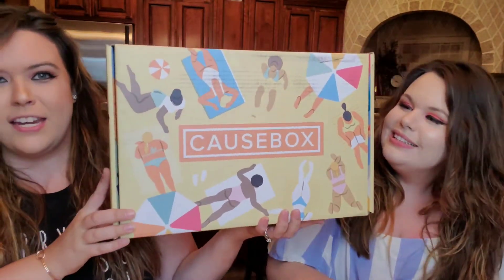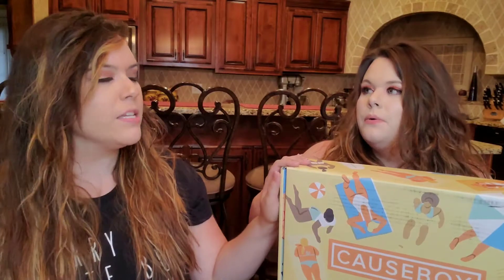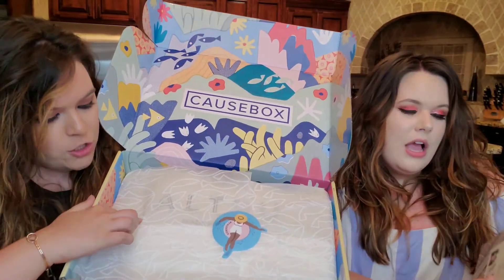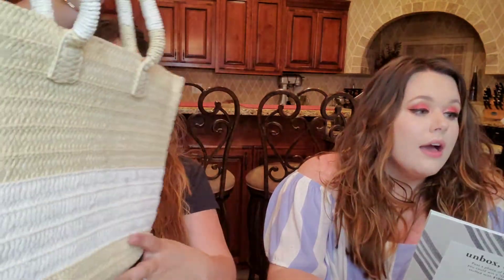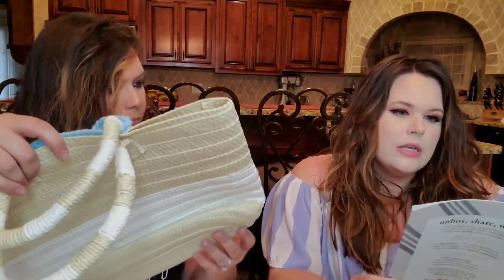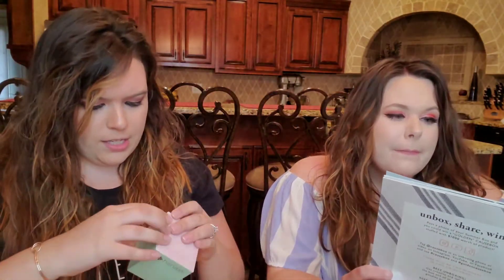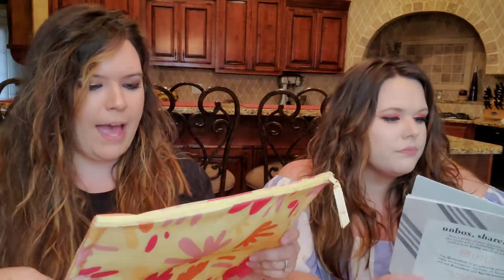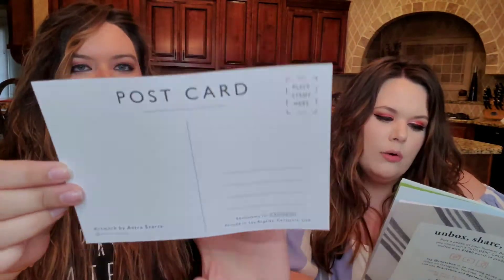Causebox Summer 2019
Our first Causebox! This box is for the Summer of 2019.
⭐⭐⭐⭐⭐ 5 out of 5 on our worth it scale!

Causebox costs $54.95 a season. There is a cheaper option available if you decide to pay annually.  Causebox will send you a box that is valued with $200 in product every season. They guarantee their boxes to be cruelty free (LOVE THAT) and every product inside your box helps create a better world. So not only do you get awesome items, but you get to feel good too!
This Summer box is on point for the season! The packaging was adorable with the swimming pool scene and even had fish on the tissue paper. So adorable. Everything was themed around a day at the pool/beach and I loved seeing the curated working well together.
The aloe cream smelled so so good! It is very refreshing and cool, as aloe is, but it is a fav product from this box. Also, I love the wet swimsuit bag! Such a great idea and its from recycled products!

Side note...Jordyn does have strong opinions about sunscreen that is not made from mineral products. She was VERY happy that the sun screen in this box was from mineral products and does not hurt your skin or damage the oceans.
Also, she looks like a burrito in the poncho. Who is with me?